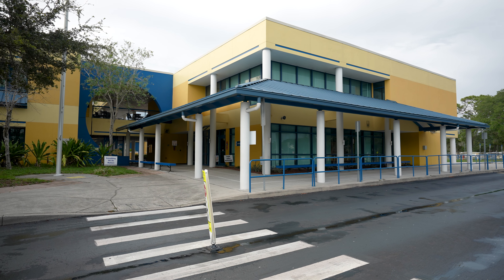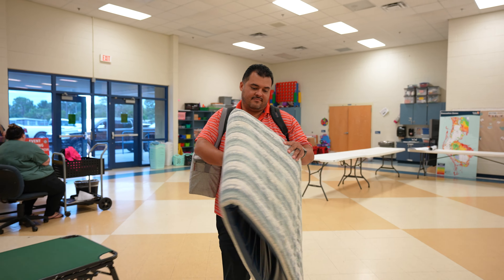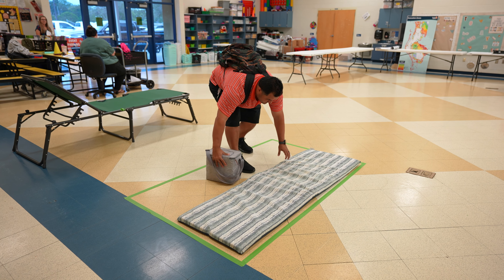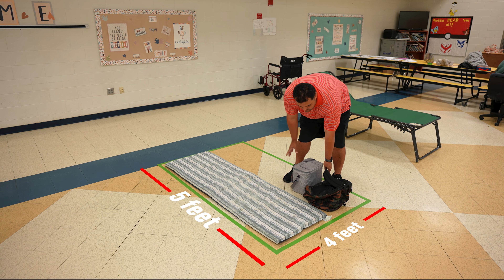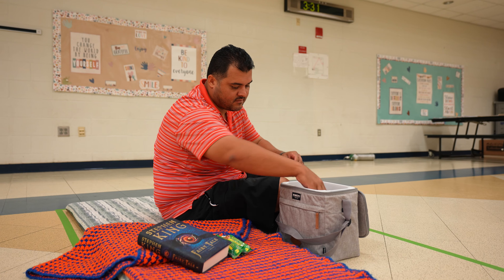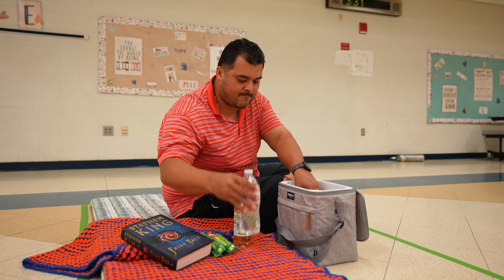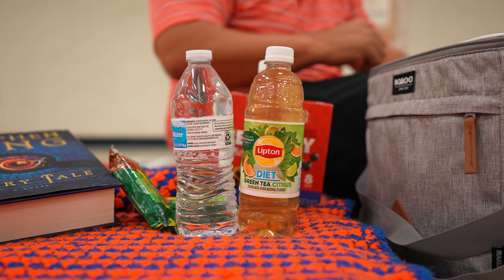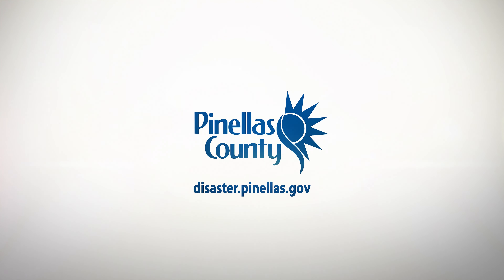Hurricane Shelters in Pinellas County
When Pinellas County orders an evacuation for a hurricane, we offer free public shelters. In this video, you'll learn what to expect and what to bring when you go to a shelter.